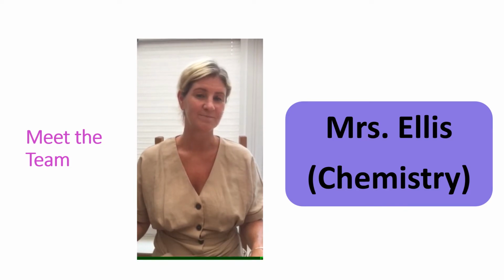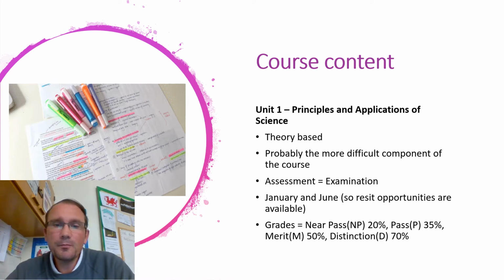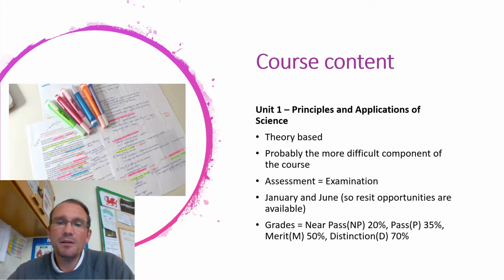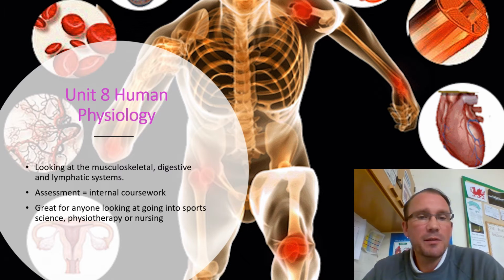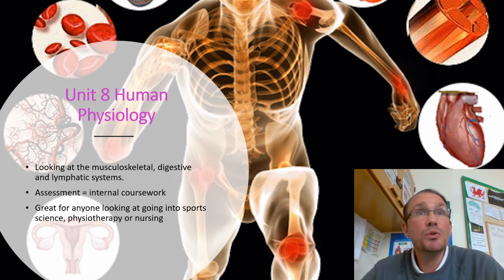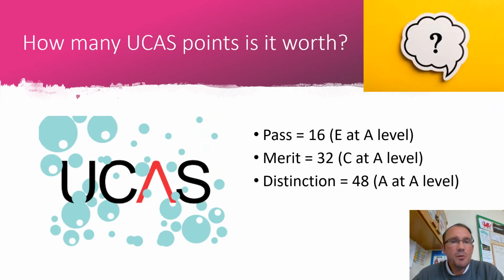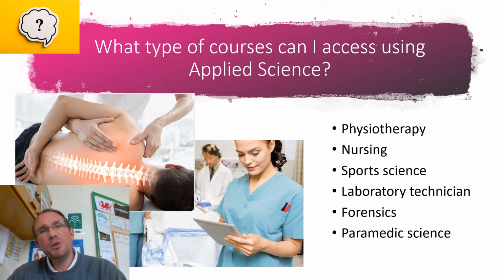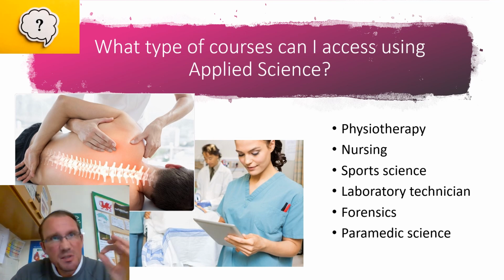Applied Science Virtual Presentation